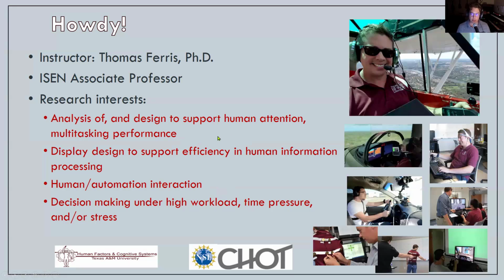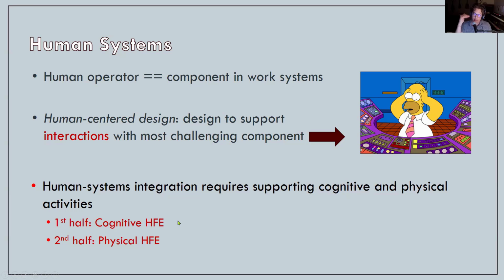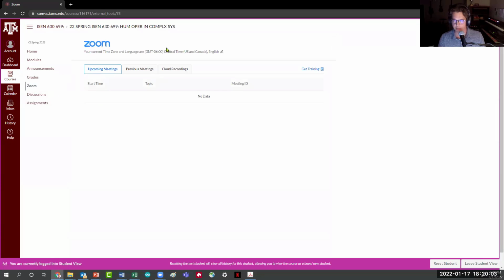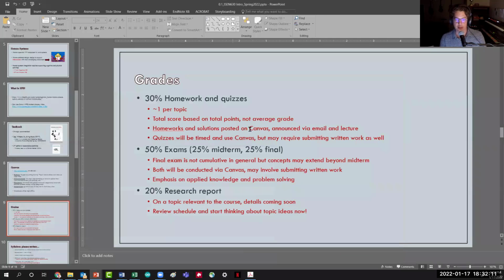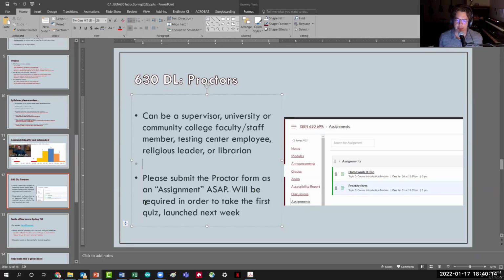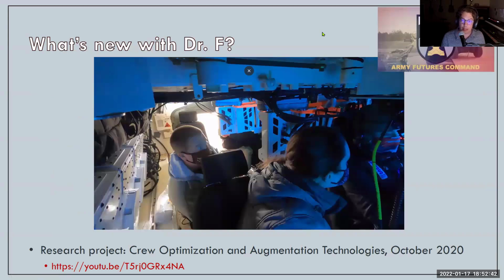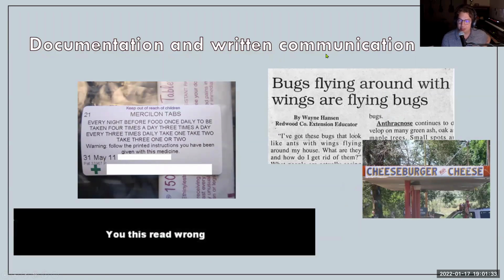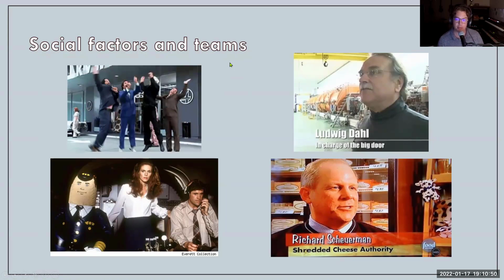ISEN 630 S'22: Topic 0 Course introduction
Copyright: Thomas K Ferris, 2022